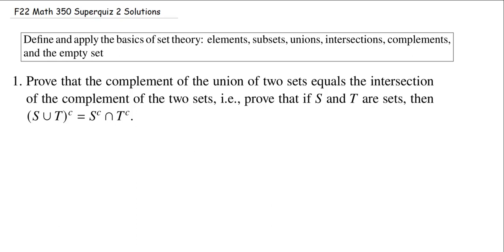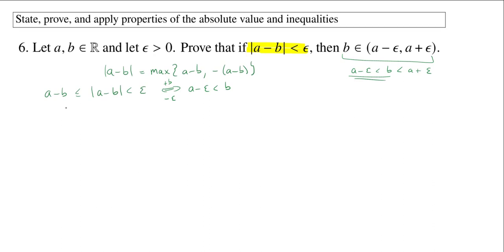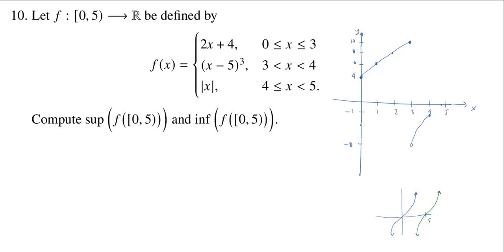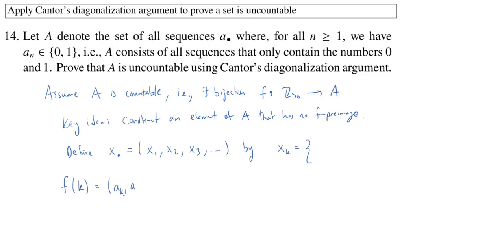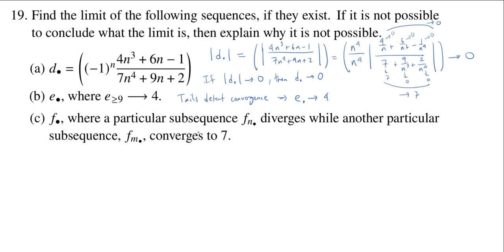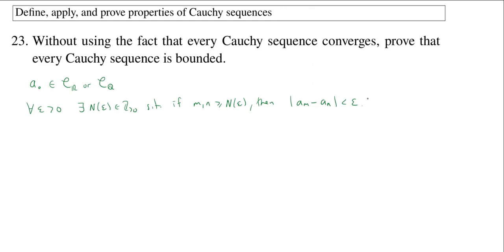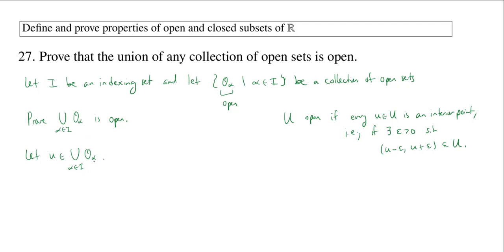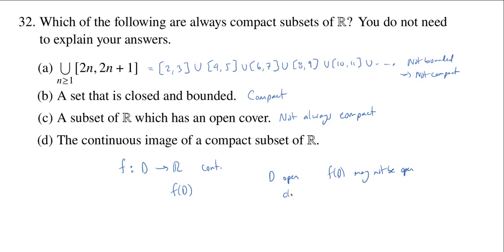Superquiz 02 Solutions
[Reupload to correct an issue in Problem 22]
0:00, Problem 1: Unions, intersection, complements
3:49, Problem 2: Simplifying unions and intersections of intervals
8:00, Problem 3: Function basics, composition of surjective functions
12:07, Problem 4: Definition of Injectivity
14:54, Problem 5: Function with domain ℝ and range ℤ
19:28, Problem 6: Absolute values inequalities and coins
21:39, Problem 7: All the wrong absolute value inequalities
25:54, Problem 8: The infimum of a sum
34:40, Problem 9: Using the Axiom of Completeness: The positive integers are unbounded
38:49, Problem 10: Computing the supremum and infimum of the range of a function
43:35, Problem 11: Stating the Axiom of Completeness
44:21, Problem 12: A bijection from from the positive integers to ℚ
53:11, Problem 13: Classifying sets as finite, countably or uncountably infinite
58:49, Problem 14: Sequences of 0s and 1s are uncountable
1:05:20, Problem 15: Why Cantor diagonalization doesn't show Q is uncountable
1:08:13, Problem 16: Proof that the sequential limit of a sum is the sum of the limits
1:12:36, Problem 17: Computing a limit with the squeeze theorem
1:15:09, Problem 18: Clever Carl breaks the inspired choice theorem
1:17:52, Problem 19: Determining sequence convergence
1:24:08, Problem 20: Using Bolzano–Weierstrass to prove that a sequence converges
1:34:18, Problem 21: Using the monotone convergence theorem to prove a convergence criterion for series
1:40:38, Problem 22: Statement of monotone convergence theorem and Bolzano–Weierstrass theorem
1:42:13, Problem 23: Proof that Cauchy sequences are bounded
1:49:05, Problem 24: True or false statements about Cauchy sequences
1:51:09, Problem 25: Absolutely convergence series are Cauchy sequences
1:57:22, Problem 26: Infinite Series counterexamples
2:02:01, Problem 27: Proof that the union of open sets is open
2:05:55, Problem 28: Proof that the intersection of closed sets is closed
2:08:37, Problem 29: A closed set that has an element that is not a limit point
2:11:08, Problem 30: Some more ℝ-topology examples
2:14:29, Problem 31: Proof of a compactness criterion
2:22:53, Problem 32: Are they compact or not?